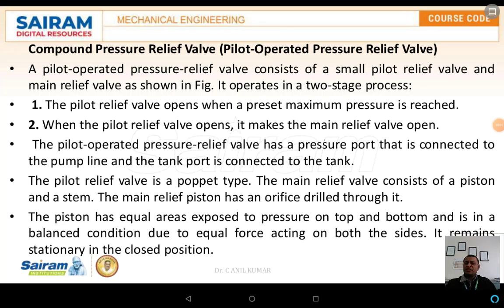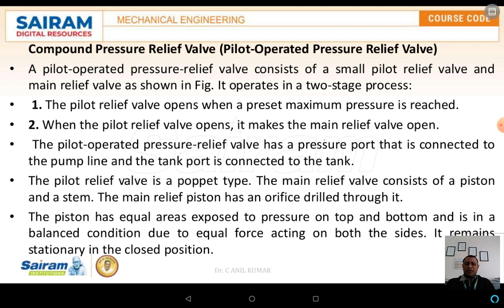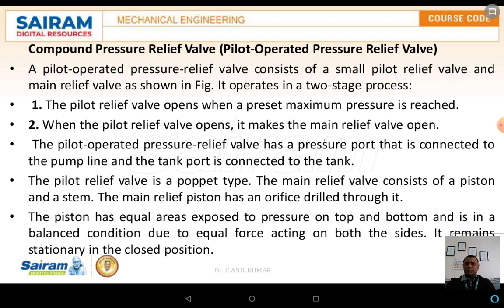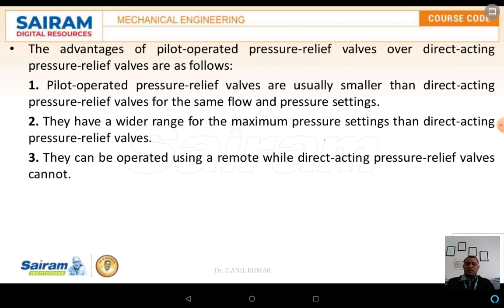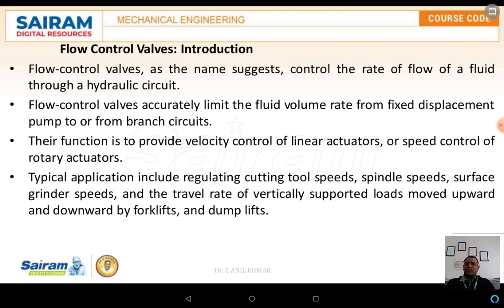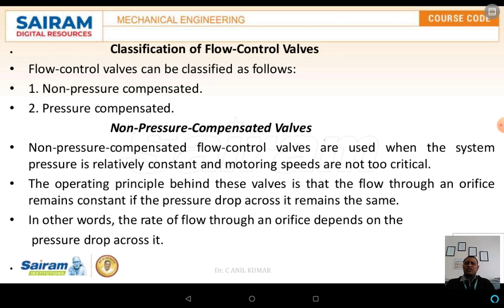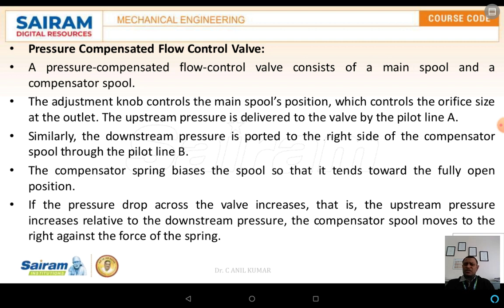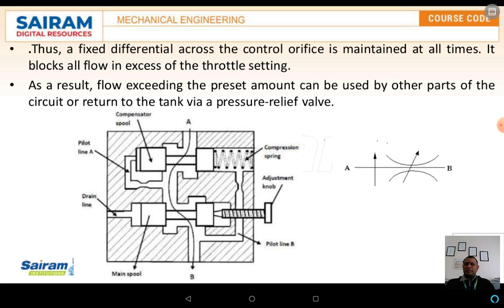Lecture Video 5_17ME72_Module 3_Compound Pressure Relife Valve_ Dr C Anil Kumar